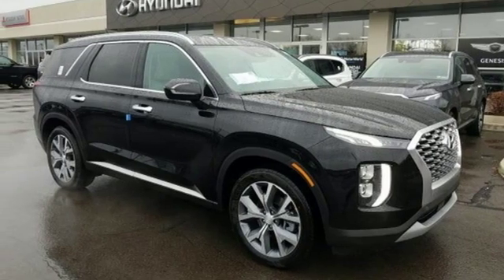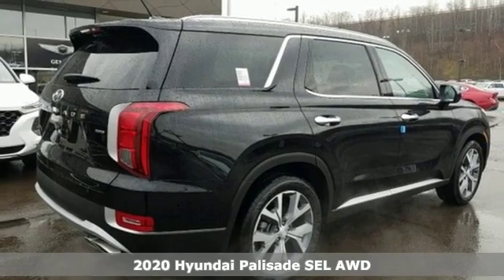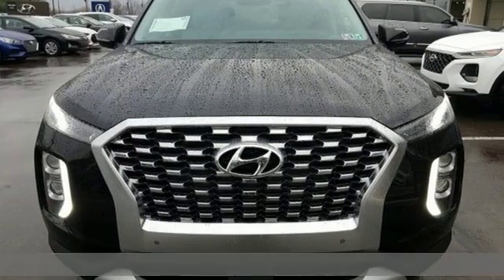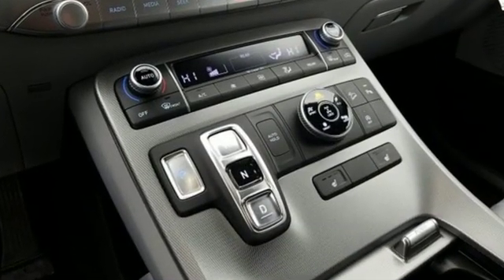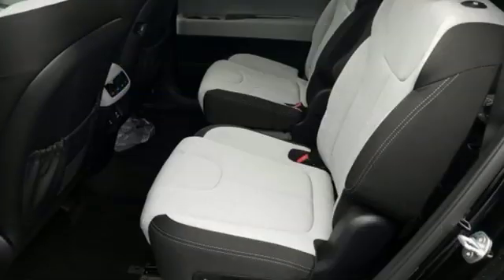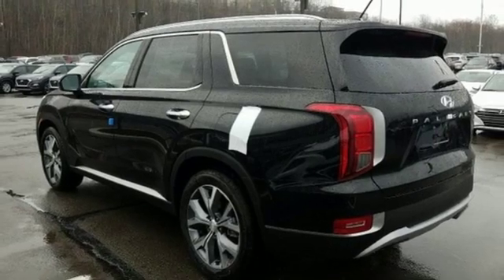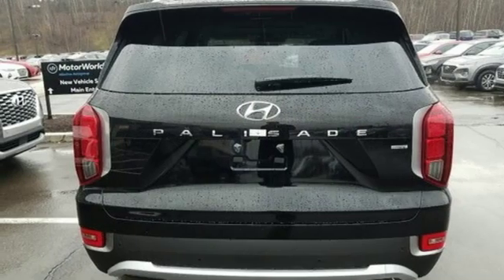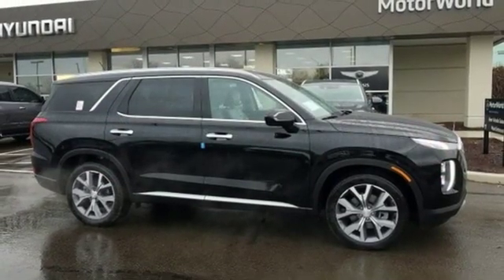New 2020 Hyundai Palisade Wilkes-Barre PA Scranton, PA K19793 - SOLD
Year: 2020
Make: Hyundai
Model: Palisade
Trim: SEL
Engine: V6
Transmission: 8-Speed Automatic with SHIFTRONIC
Color: Black
Interior: Gray
Stock #: K19793
VIN: KM8R3DHEXLU077540

Address:
150 Motorworld Dr #3